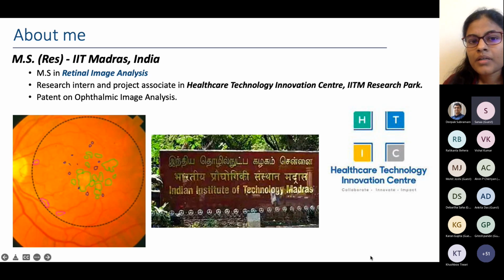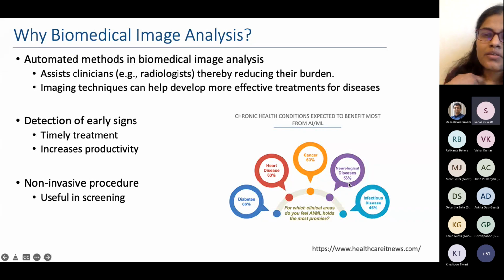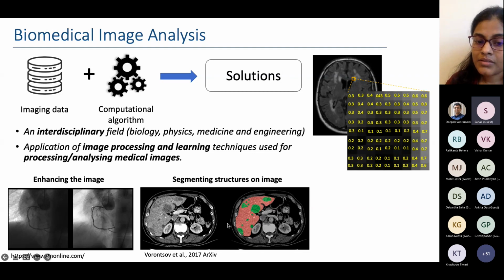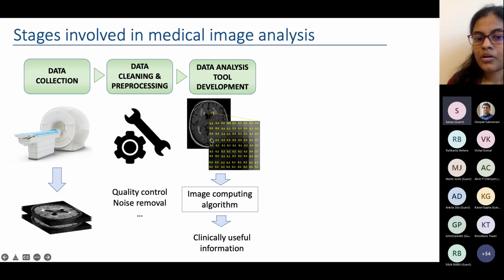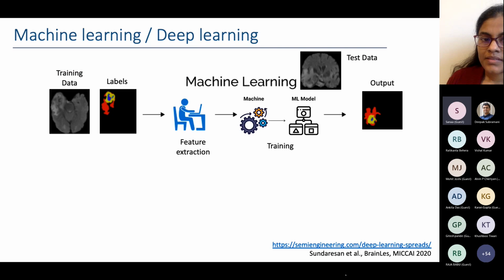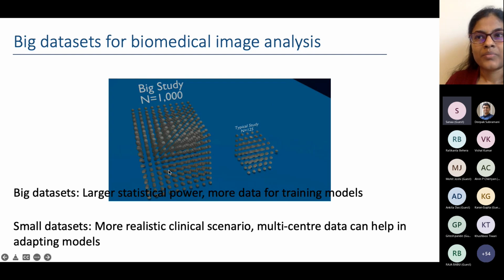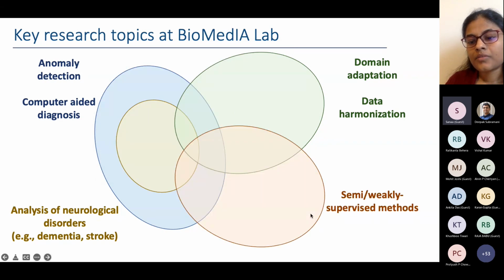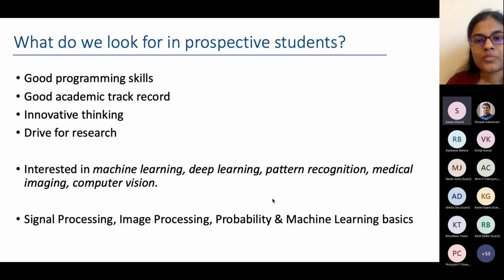BioMedIA Lab of Prof. Vaanathi Sundaresan: Research Admissions 2022 at CDS, IISc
Introduction to the research at the BioMedIA Lab at CDS, IISc